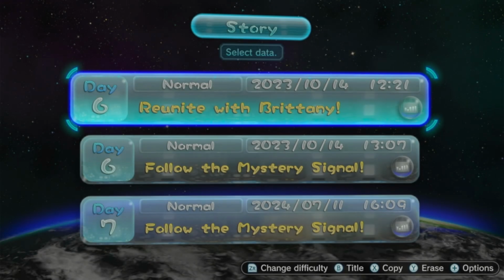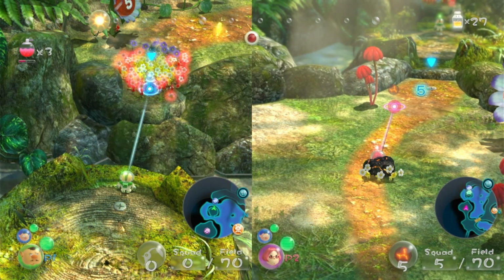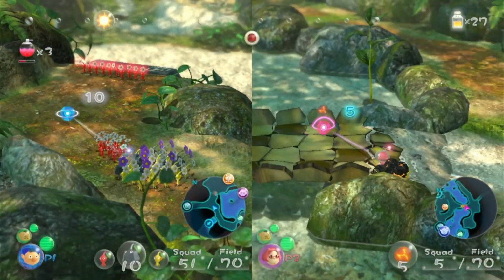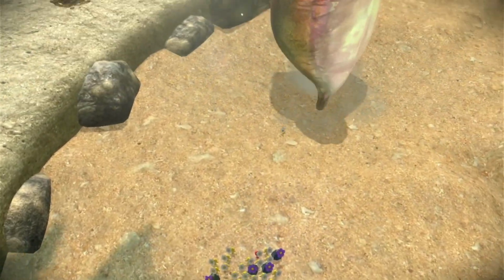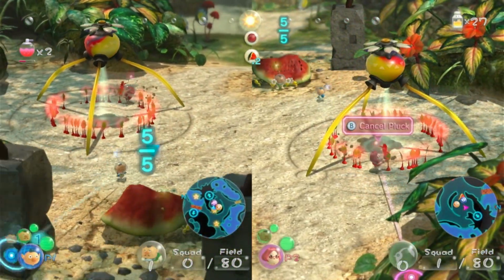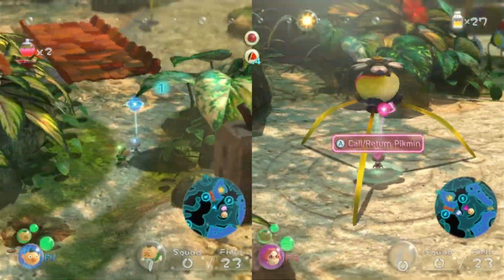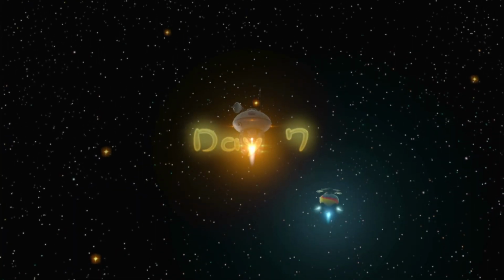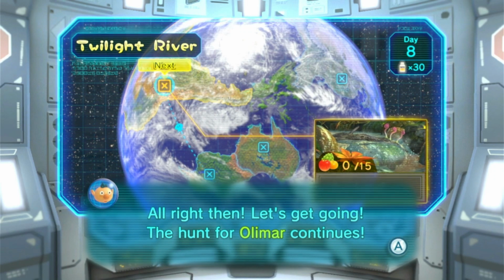Let's Play Pikmin 3 Deluxe Co-op Episode 7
In this episode we go and fight the boss of the Tropical Wilds: The Sandbelching Meerslug! Watch as Isabelle and I take on this annoying boss. Next episode we will be going to a new area. Look forward to it.